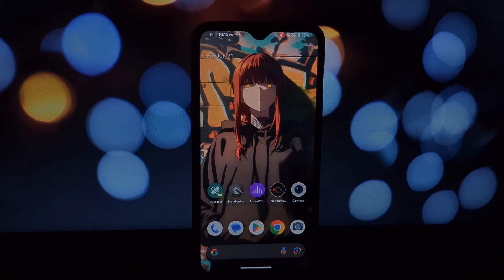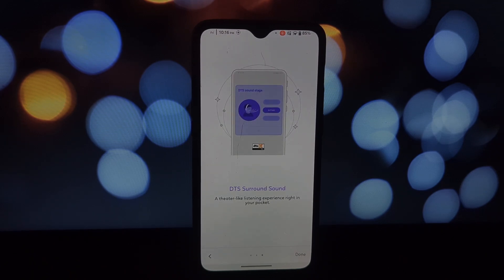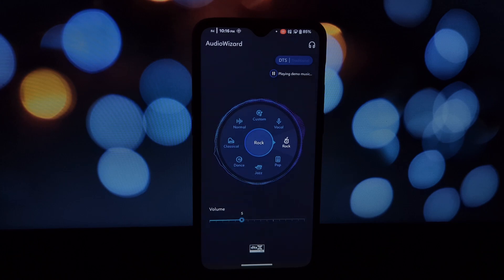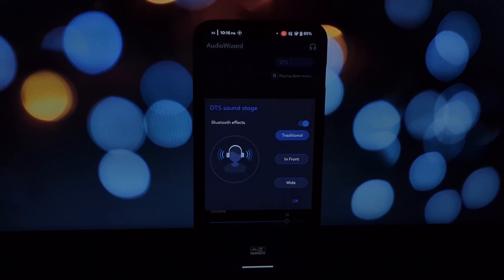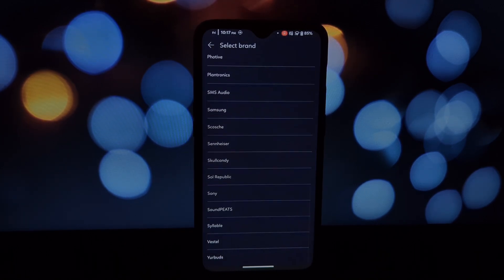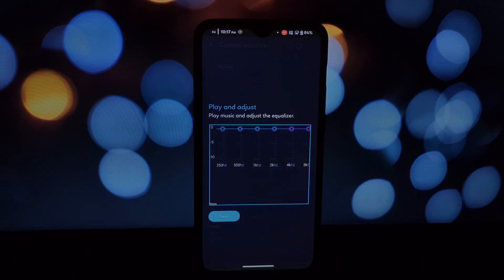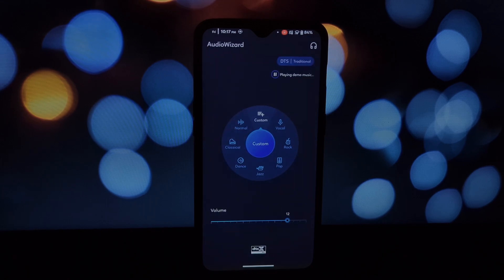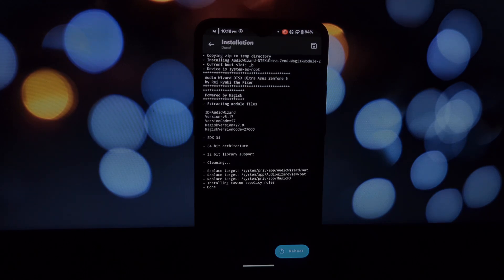Best Audio MOD: Boost Your Phone's Audio (Rooted Required)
Unleash amazing sound on ANY rooted Android phone with the Audio Wizard DTSX Ultra Asus Zenfone 6 Magisk Module!  This incredible mod brings the Zenfone 6's powerful equalizer, post-process effects, and more to your device.